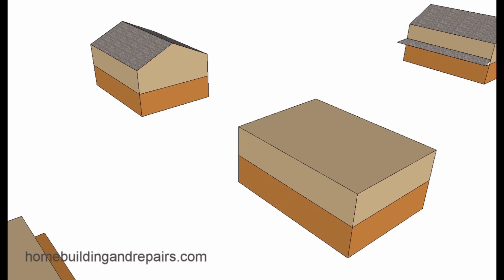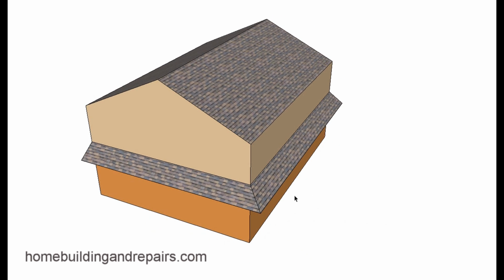Simple Comparison of Two Different Building Designs – Looks and Costs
Click on this link if you're looking for more information and helpful videos about building design, architecture and engineering. In this video I will try to make a reasonable comparison for costs and looks between two different types of buildings, one rectangular shaped with a pitched roof and the other rectangular shaped with a smaller rectangular shape for the second floor with a pitched roof.